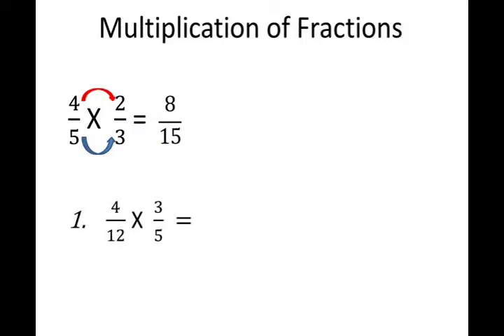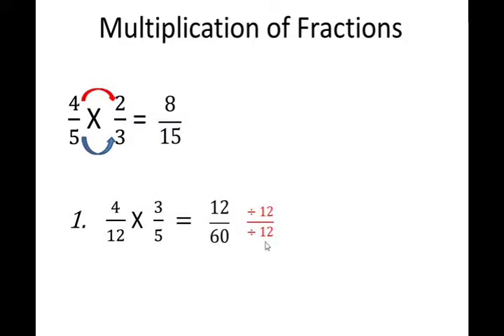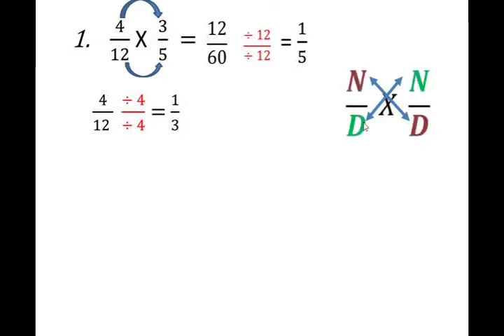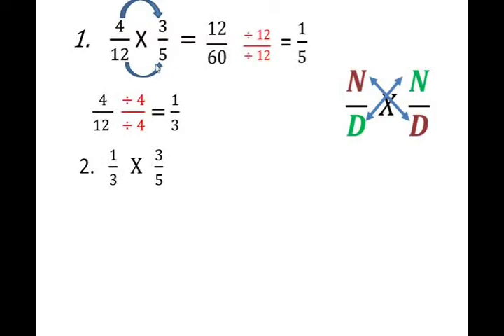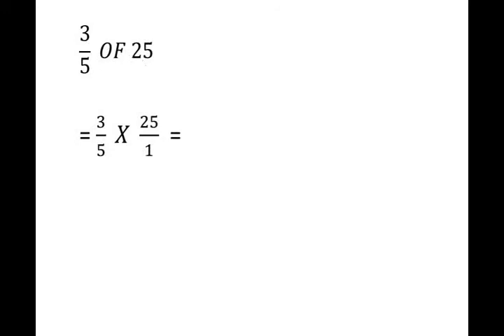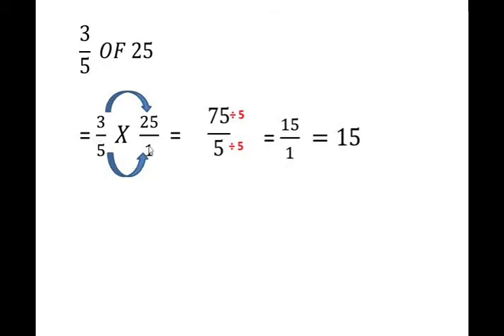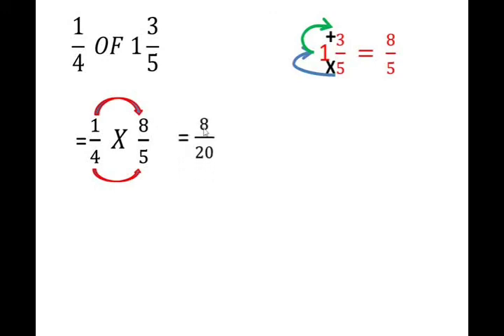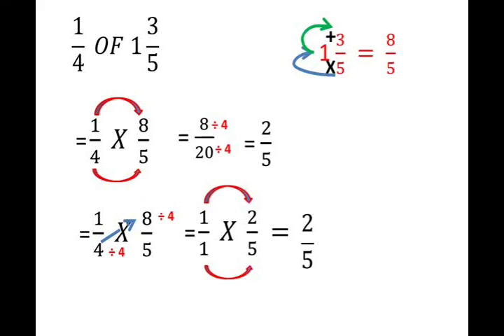Multiplying Fractions Grade 7